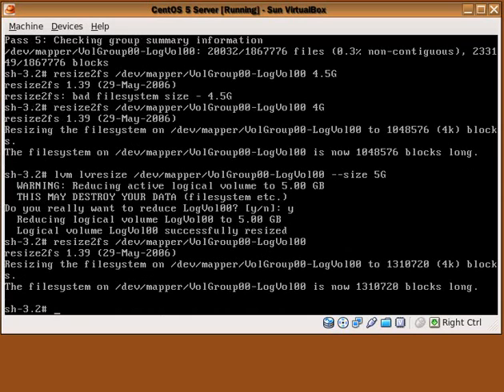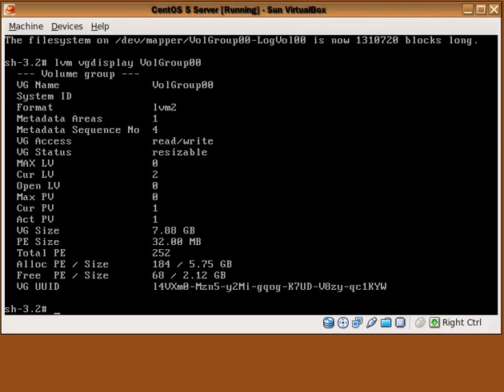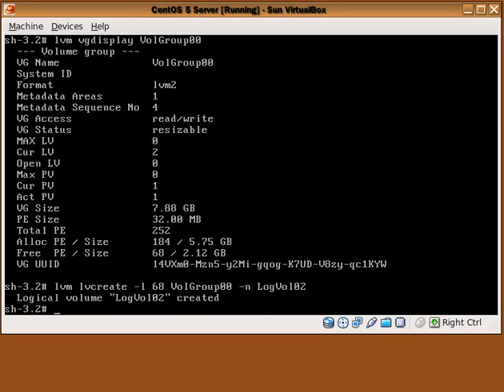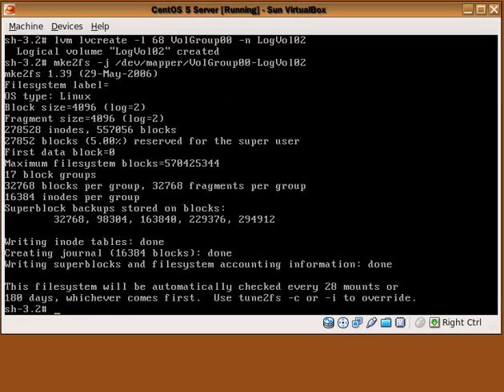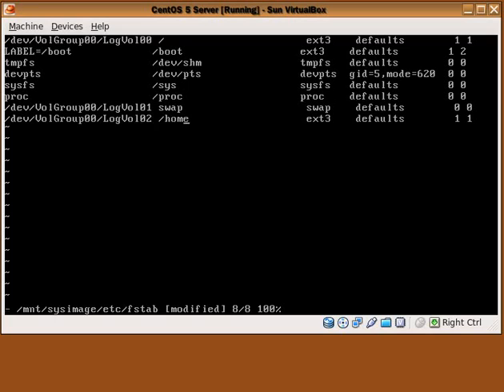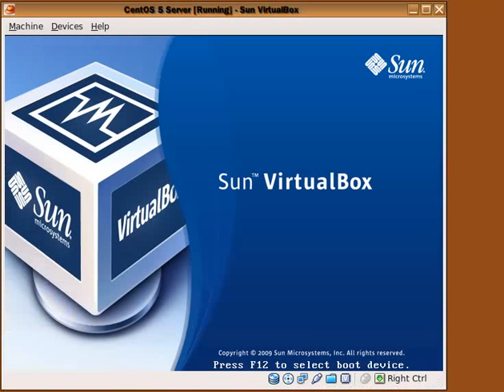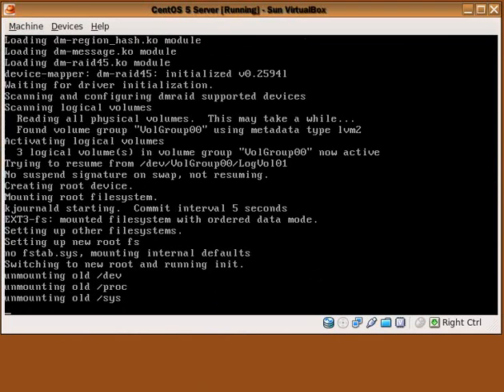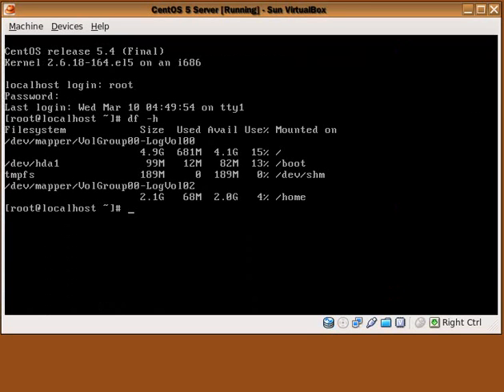CentOS 5 LVM (for advanced users) Part 2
This video is geared toward advanced users and system administrators. After installing CentOS 5 Server in a previous video, we will now shrink the current partition, and make a new partition and mount it under /home.